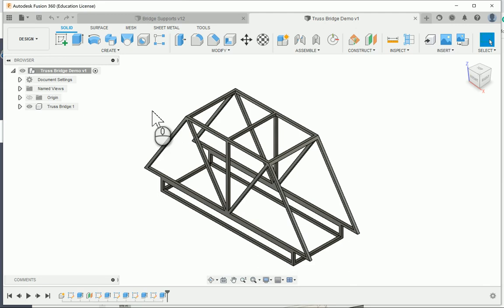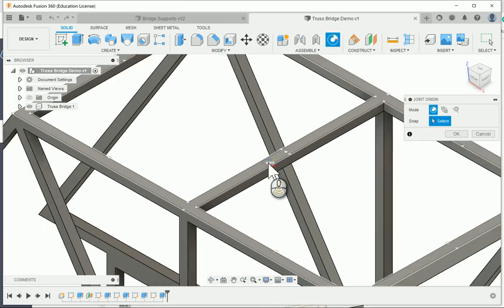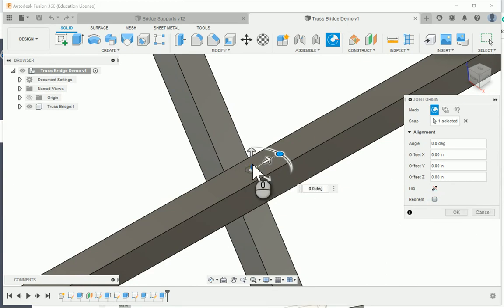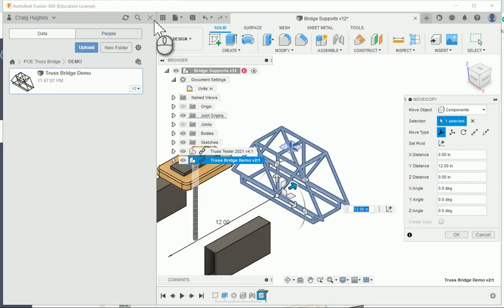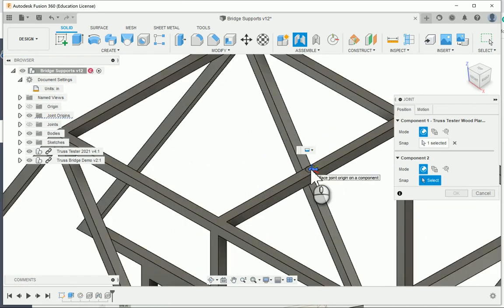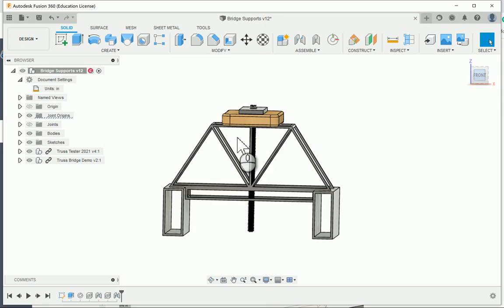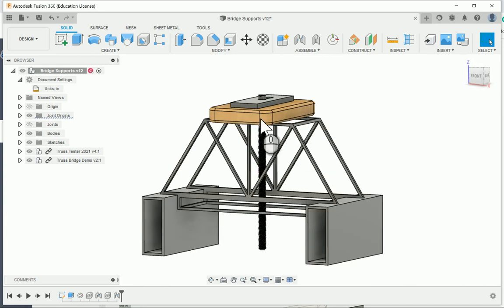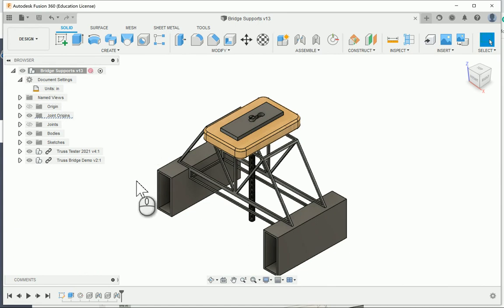Placing the Bridge in the Support File